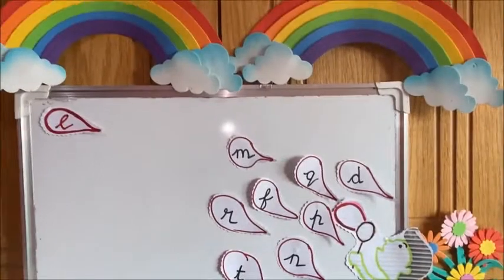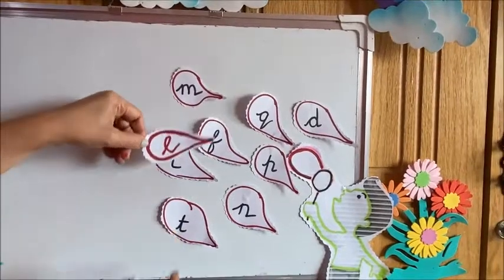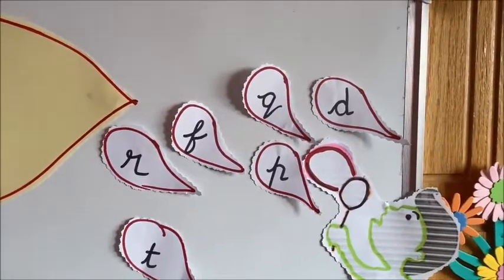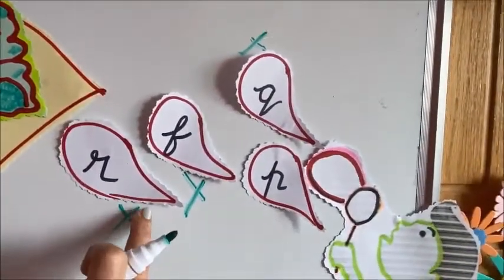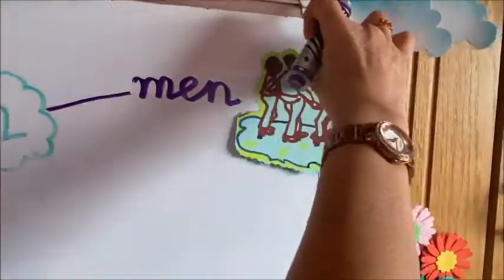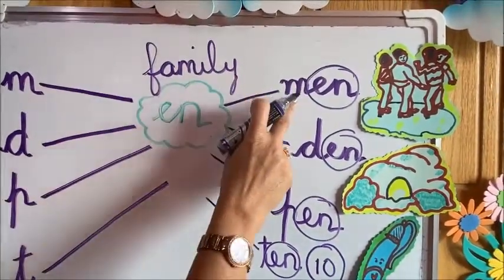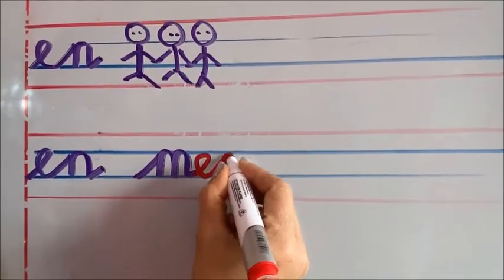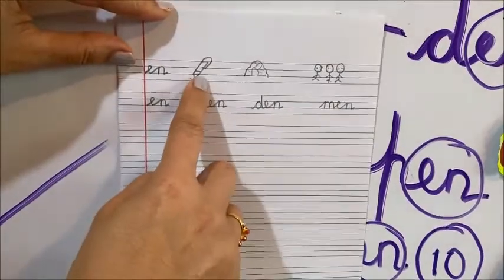PHONETIC THREE LETTER WORDS "en" family Session 21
Learning to sound , read and write three letter words  with "en" family